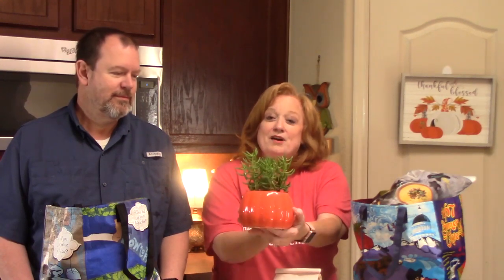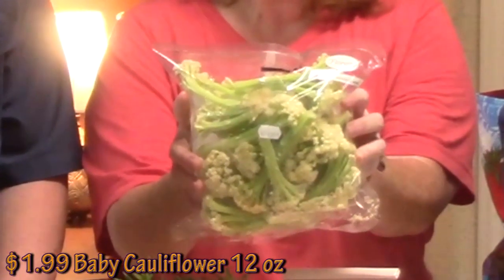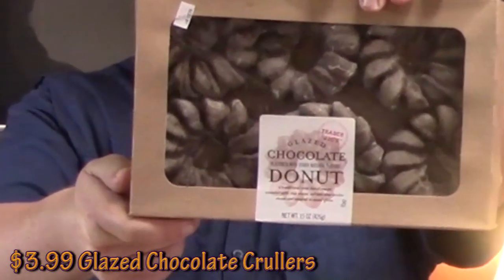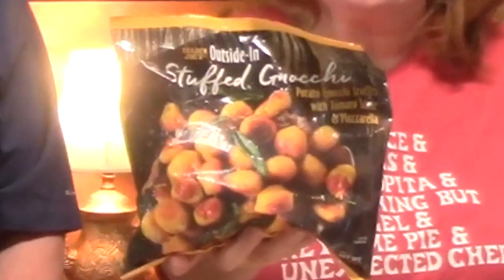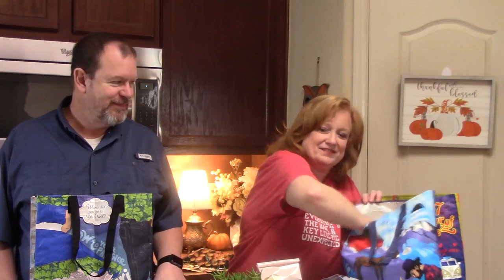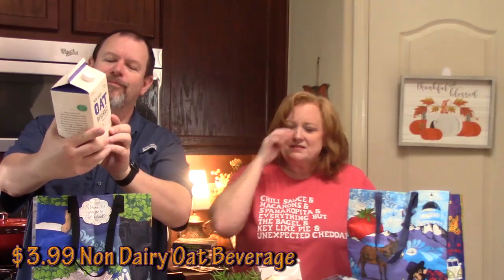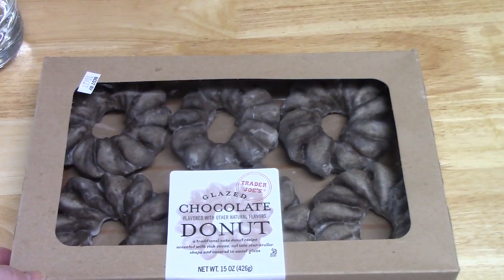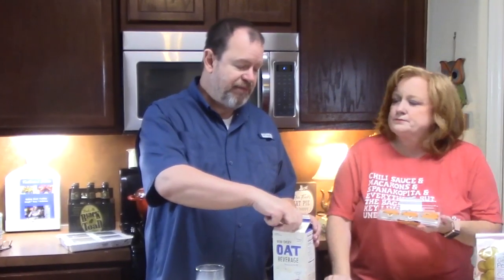TRADER JOE'S HAUL HER BAG VS HIS BAG WITH PRICES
This Trader Joe's Haul we each picked out our favorite items that we like from Trader Joe's. Come vote on your favorite bag and tell us your favorites from Trader Joe's.

Write to me at:
Catherine’s Plate
22720 Morton Ranch Road, Suite 160, Box 340